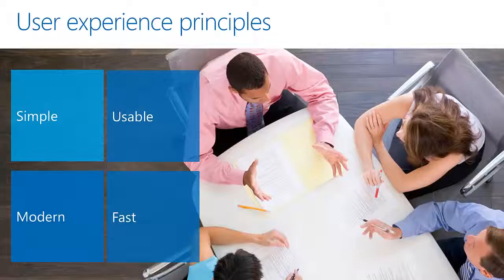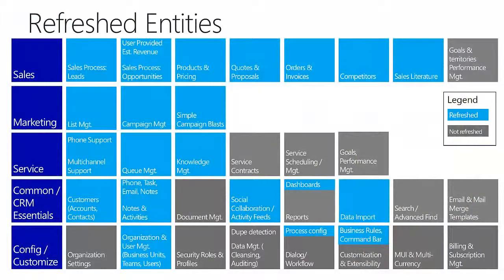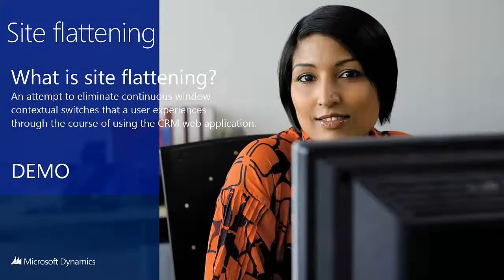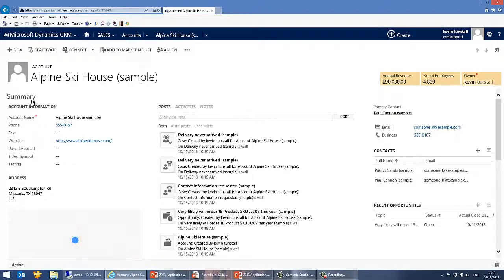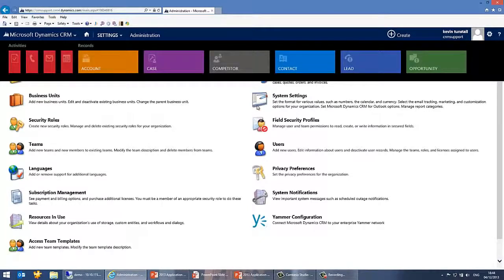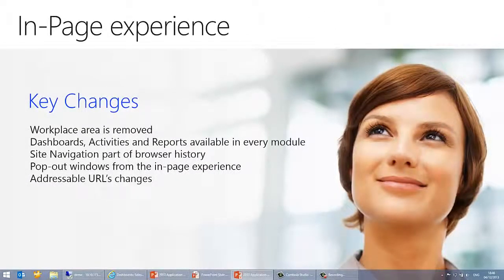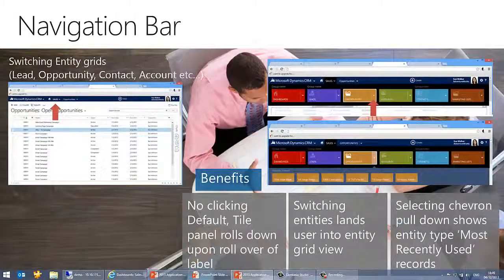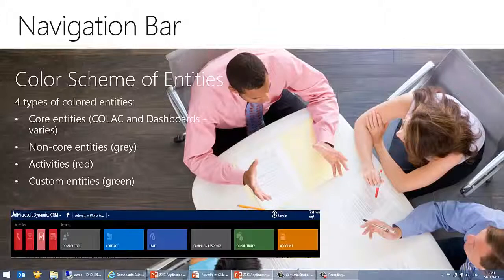Microsoft Dynamics CRM 2013 Application and User Interface New Features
This video describes the reimagined user interface, navigation bar and new forms of Microsoft Dynamics CRM, version 2013.